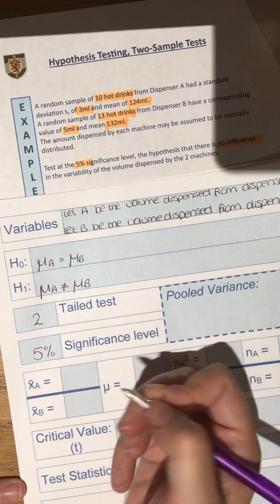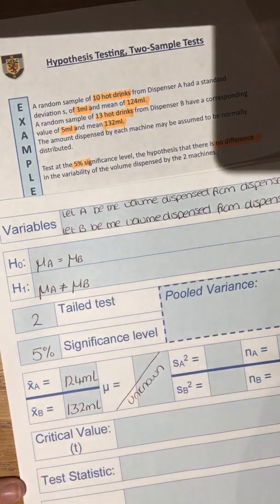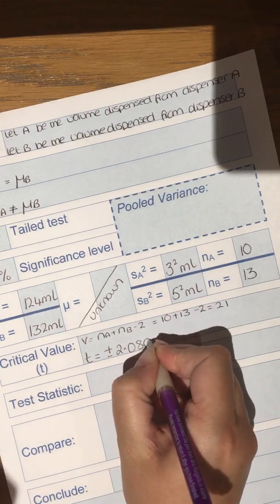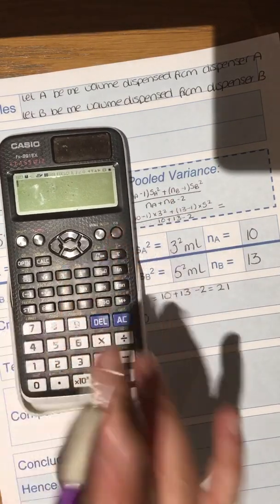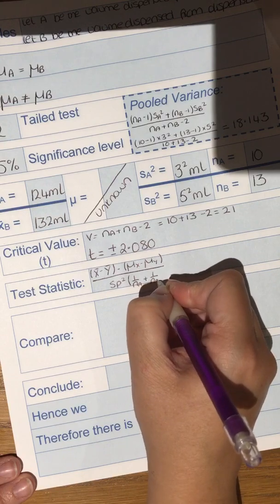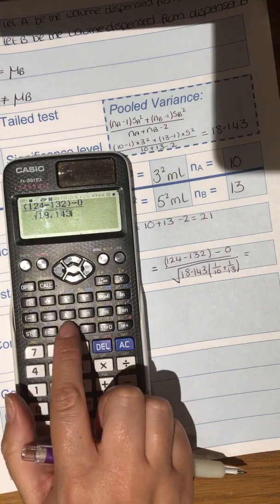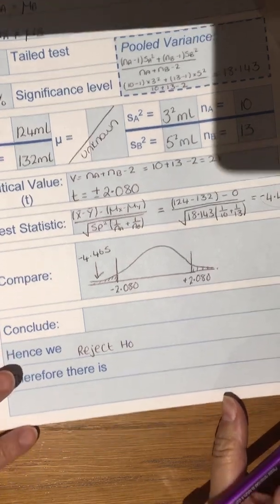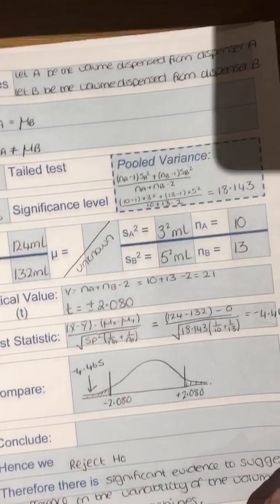Hypothesis Testing for two means with unknown variance (2)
A random sample of 10 hot drinks from Dispenser A had a standard deviation s, of 3ml and mean of 124ml.
A random sample of 13 hot drinks from Dispenser B have a corresponding value of 5ml and mean 132ml.
The amount dispensed by each machine may be assumed to be normally distributed.
Test at the 5% significance level, the hypothesis that there is no difference in the variability of the volume dispensed by the 2 machines.